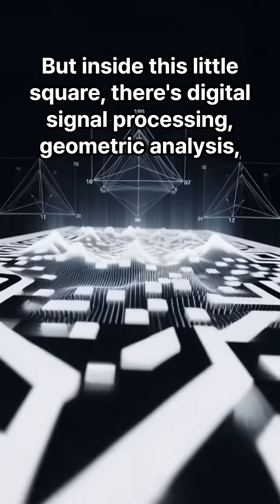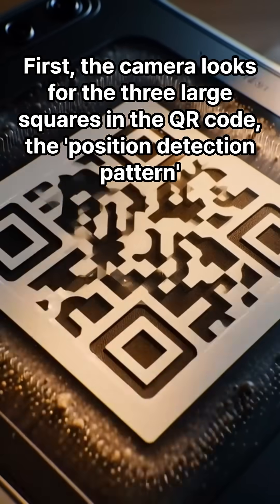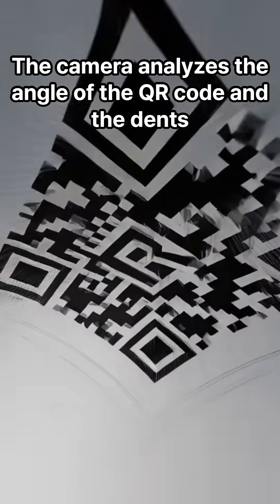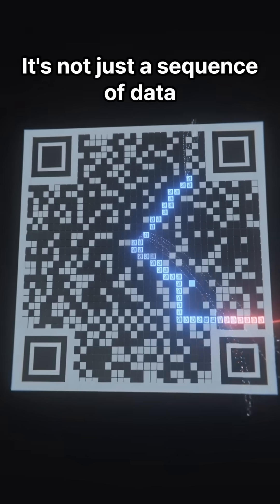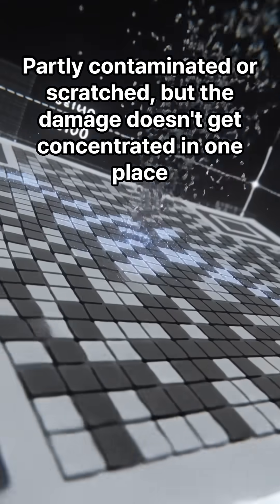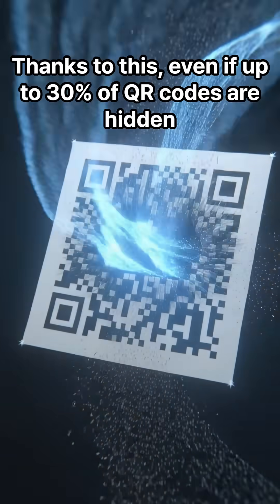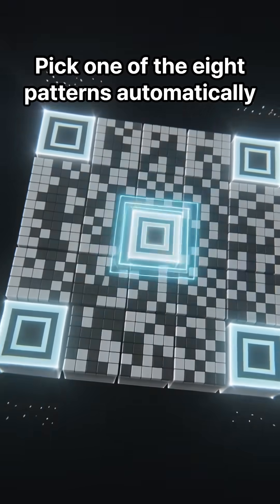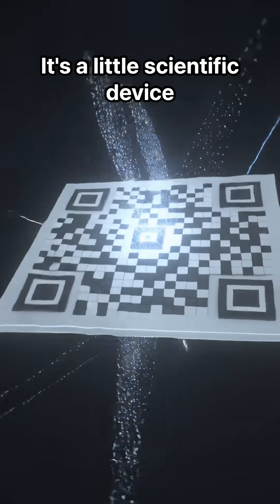Principle of recognition of QR code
QR codes aren’t just black-and-white squares. They’re tiny science devices combining position detection, distortion correction, perspective transform, zig-zag data layout, error correction, and masking.